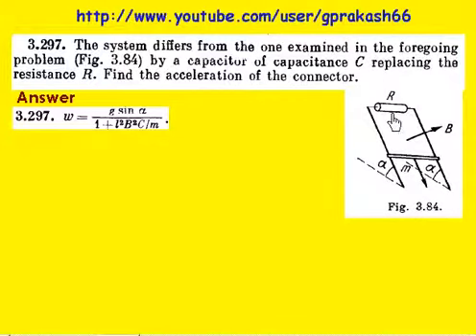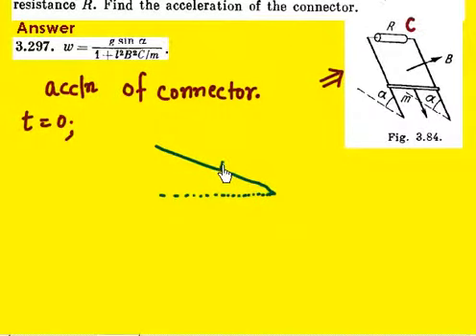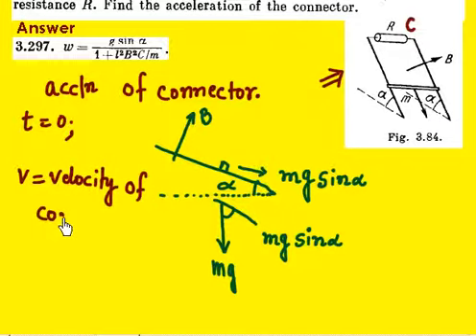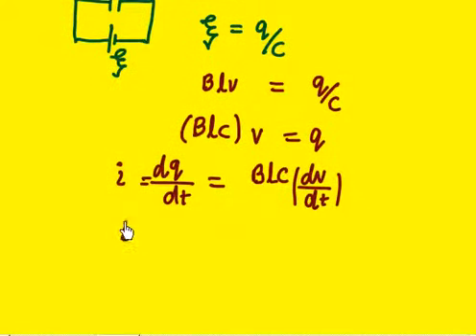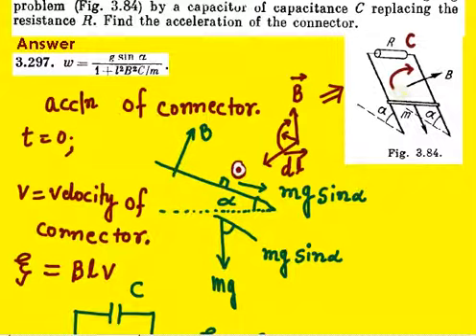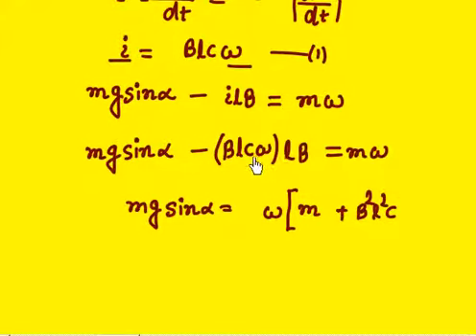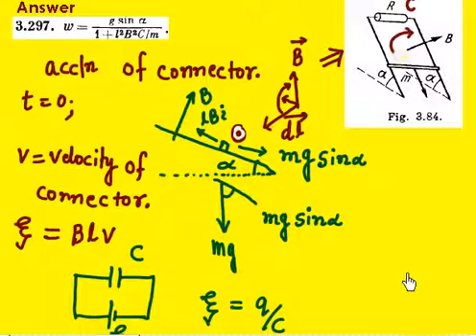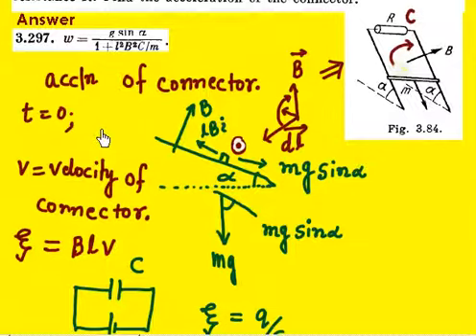irodov 3 297 for IIT by Guru Sir